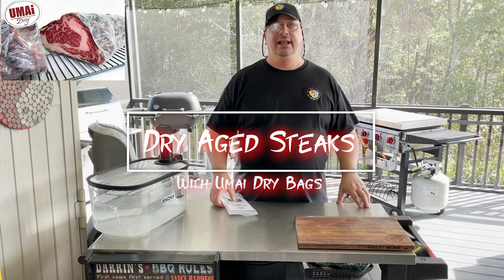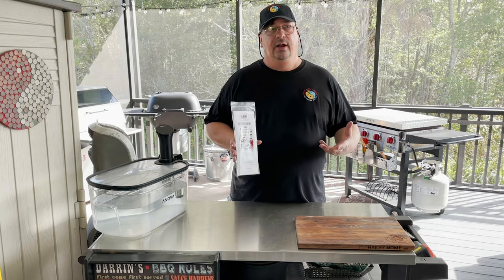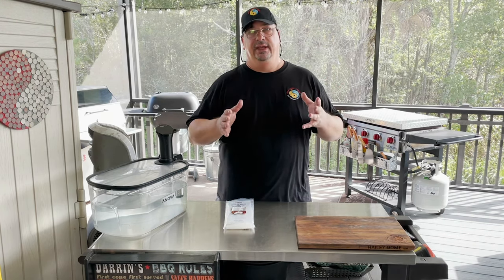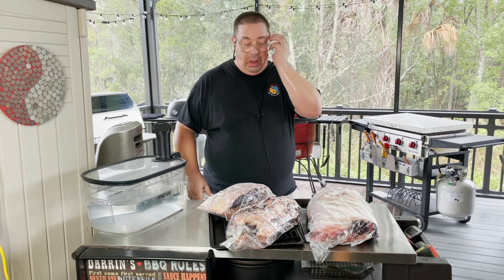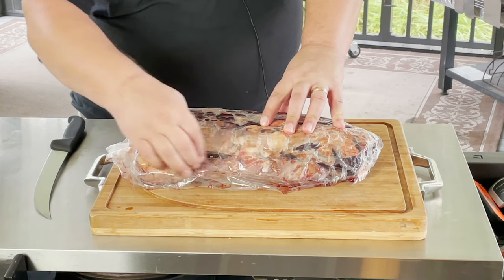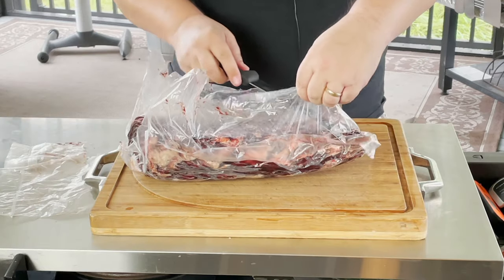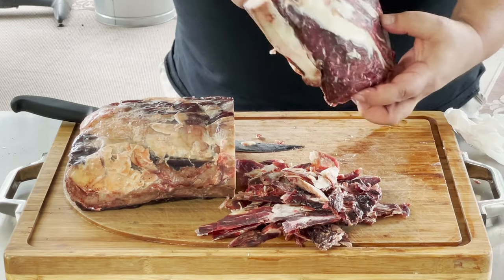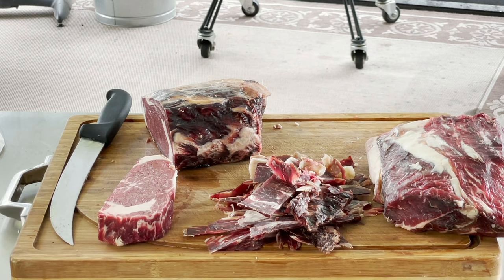How To Dry Age Beef Using Umai Dry Bags and your Refrigerator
I recently purchased a whole steer from a friend of mine and had the processor keep some of the primal sections whole so I could dry age them. Using the Umai Dry Bags makes it so easy to do especially if you have a spare refrigerator. No special equipment to buy, easy to follow directions, and a quality product! I usually do mine to 30 days, but you can do longer of course.